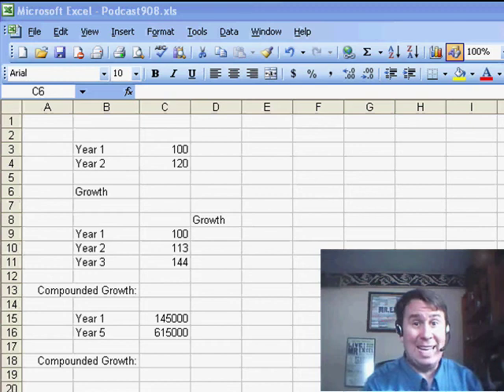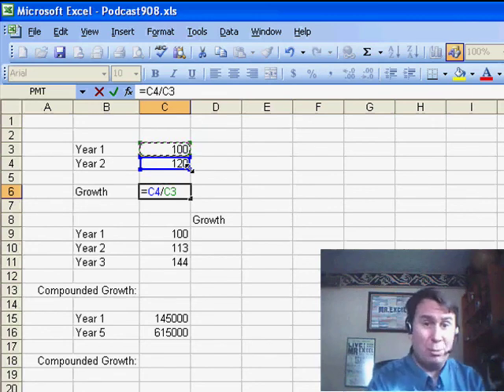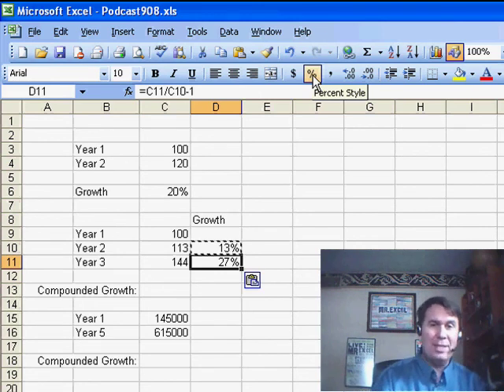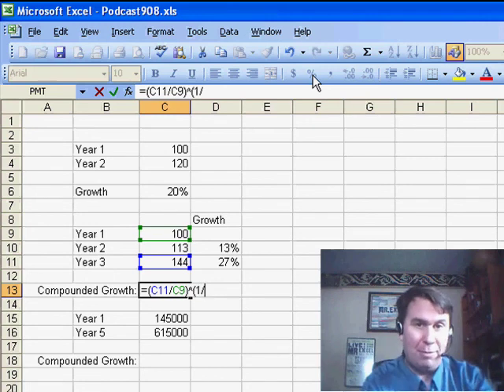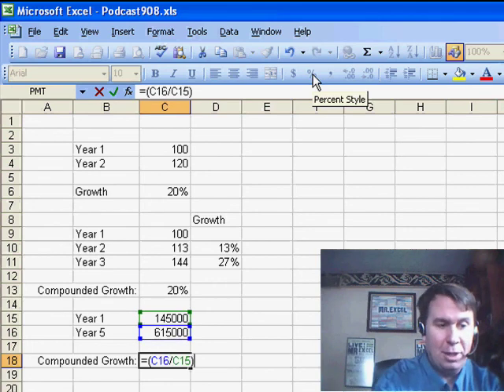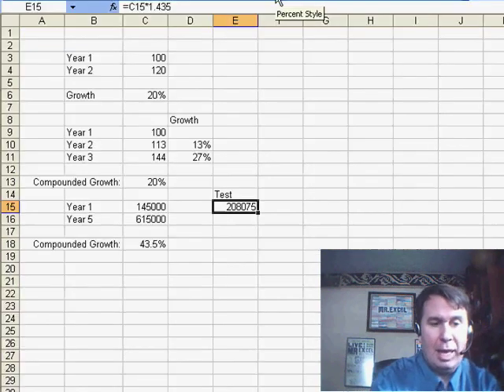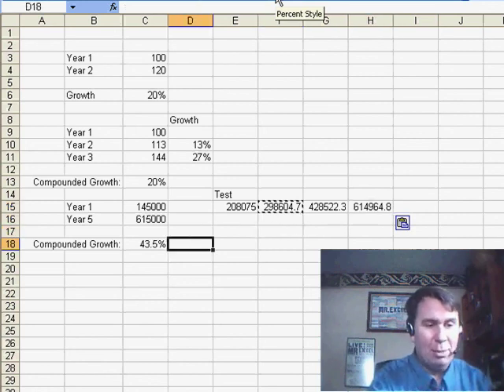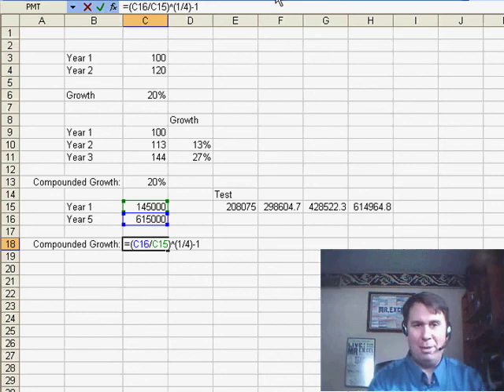Excel Calculate Compound Growth Rates - Episode 908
Microsoft Excel Tutorial: Compound Growth Rate Calculation in Excel.

Welcome back to the MrExcel netcast, where we dive into all things Excel. In today's episode, we're going to be talking about calculating compound growth rates. As we approach the end of the year, it's natural to want to see how much our company or investments have grown. And that's where growth rates come in.

Now, there's a simple calculation to figure out the growth rate of one year over the previous year. It's just the later year divided by the earlier year. For example, if something went from 100 to 120, that's a 20% growth rate. But what if we have multiple years to consider? That's where things get a little more complicated.

When we have multiple years, we're not just looking for the average growth rate, but something called a compounded growth rate. This takes into account the compounding effect of growth over time. To calculate this, we still start with the later year divided by the earlier year, but then we raise that to a fractional power. This power is determined by the number of years between the first and last year. So if there are four years, we raise it to the one-fourth power.

Now, let's put this into practice. Say we had 145,000 in Year 1 and 615,000 in Year 5. What's the compound growth rate over the four years? We start by dividing the later year by the earlier year and raising it to the one-fourth power. This gives us a growth rate of 43.5%. But how do we know this is accurate?

To test our calculation, we can use the theoretical values for the in-between years. By multiplying the first year by the growth rate, we can get the theoretical values for the following years. And when we do this, we get a value very close to the actual value for Year 5. This confirms that our calculation is correct.

Now, it's important to note that the compounded growth rate only takes into account the earliest and latest year. It doesn't matter what happens in between. So whether you had fast growth in the beginning or the end, it won't affect the calculation.

I hope this episode has helped you understand how to calculate compound growth rates in Excel. Remember, it may be a bit tricky, but with practice, you'll become a pro at it.

As you approach year end, you might want to calculate compound growth rates. Episode 908 will show you how.

To successfully get a compounded growth rate over multiple years, you have to raise the quotient to a fractional exponent.

Say that you have data from Year 1 to Year 5. That means there are four changes you are tracking:
Year 1 to Year 2
Year 2 to Year 3
Year 3 to Year 4
Year 4 to Year 5
So the exponent in the formula is going to be ^(1/4).

The formula in Excel is (Latest Year / First Year)^(1/Number Of Years Minus One) - 1

This video is the podcast companion to the book Learn Excel 97-2007 from MrExcel.

(0:00) Theme Song
(0:15) Problem Statement: Compound Growth Rates in Excel
(0:37) Growth from one year to next
(1:07) Compounded Growth Rate over Many Years
(1:30) Carat for Exponents in Excel
(1:51) Five-year compounded growth rate in Excel
(2:13) Testing the answer in Excel
(2:51) Only last & first year matter
(3:25) Wrap-up & Theme Song

This video answers these common search terms:
Calculation
Compounded growth rate
Exponent
Fractional power
Growth rates
Intervening years
Math
MrExcel
Testing
Theoretical calculation
Year end